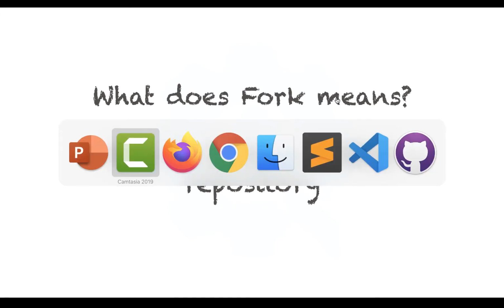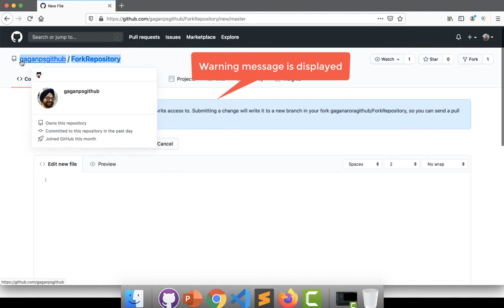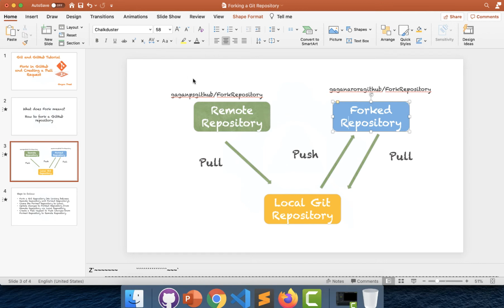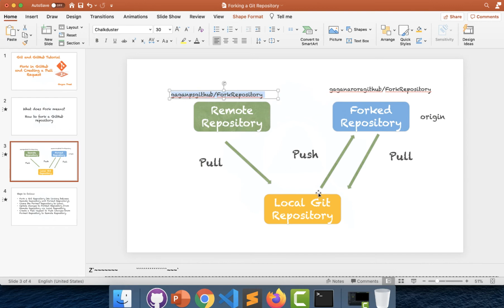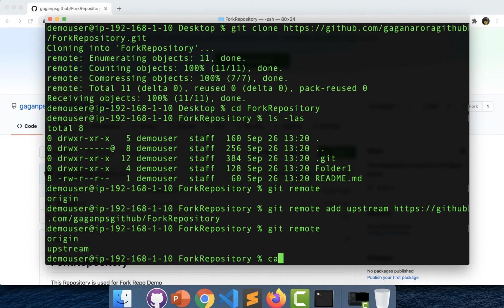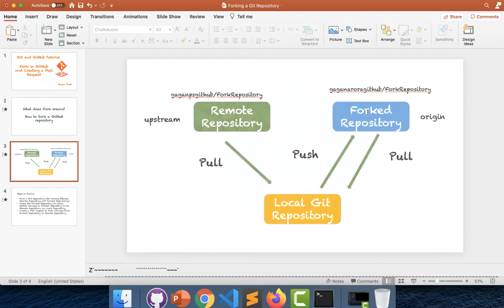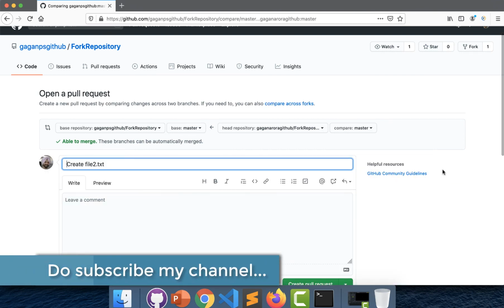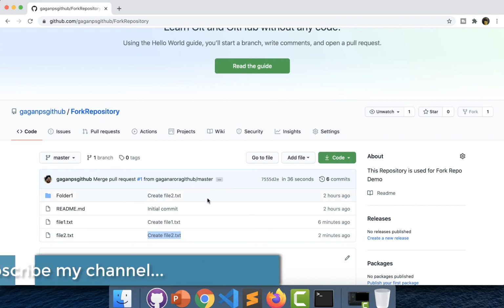32. GitHub Fork and Pull Request| Forking a GitHub Repository|Git tutorial for beginner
GitHub Fork and Pull Request| Forking a GitHub Repository | Forking|Git tutorial for beginner

Hi All,

In this video we will talk about gitHub Fork Operation, we will see why do we need a Fork method in GitHub and its importance. We will cover in details as How to merge code from Forked Repository to Remote Repository.
This vide will cover the below details:
1) What does Fork means?
2) How to Fork a GitHub repository?

Steps to follow:
1) Fork a Git Repository (No linking between Remote Repository and Forked Repository).
2) Clone the Forked Repository to Local.
3) Update changes to Forked Repository from Remote Repository via Local Repository.
4) Create a Pull request to Push Changes from Forked Repository to Remote Repository.